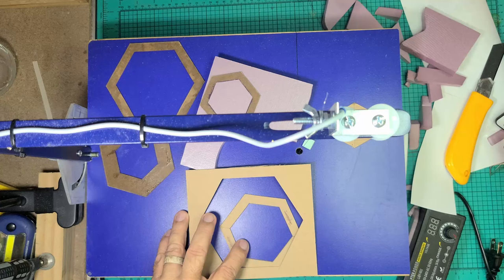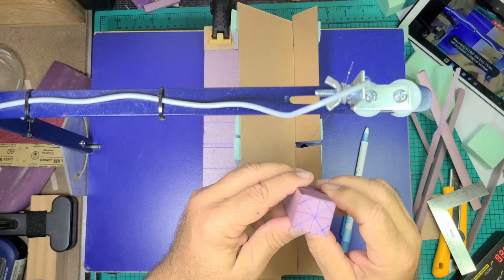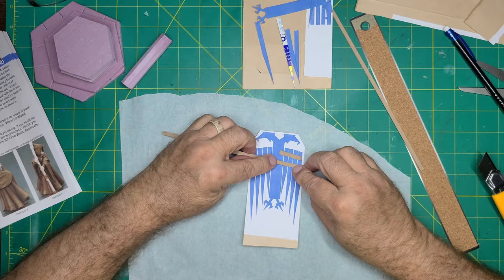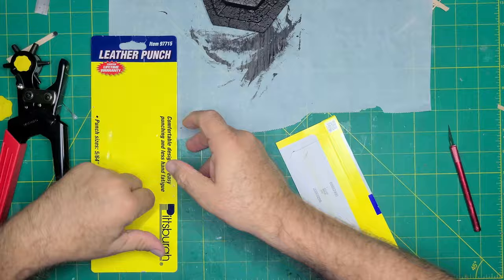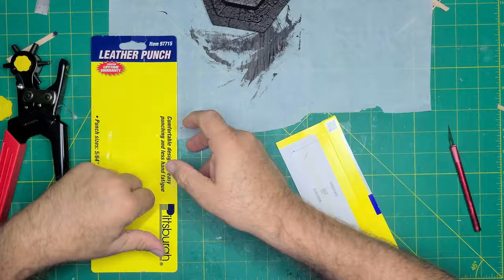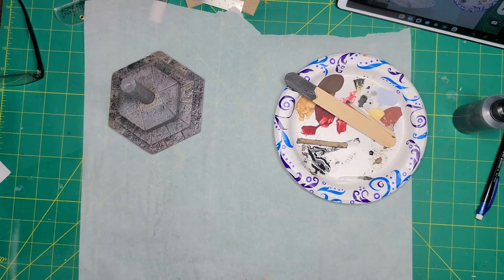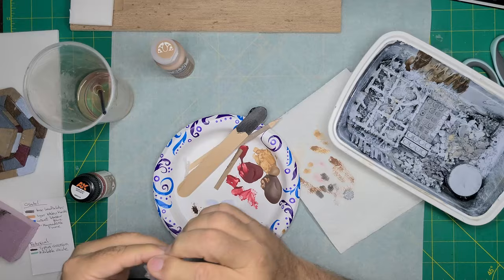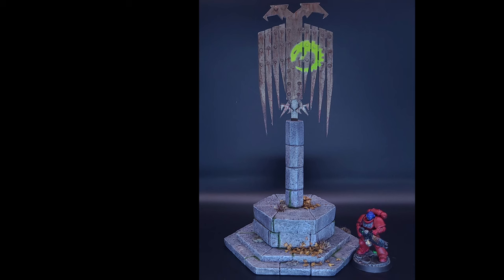Aquila Warhammer 40K Scatter Terrain for Tabletop Gaming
I was playing around with templates for my hot wire foam cutter and decided to make something with the pieces.  It's Warhammer 40K inspired.  An old riveted steel Aquila with some Gene Stealer Cult graffiti.

Paints used on the base;
Basic Acrylic's
Coffee Latte
Dark Chocolate
Deep Burgandy
Grey Frost

Miniature Paints
Vallejo Air Steel
Citadel Typhus Corrosion
AK Interactive Heavy Rust
Vallejo Cool White
Citadel Tesseract Glow